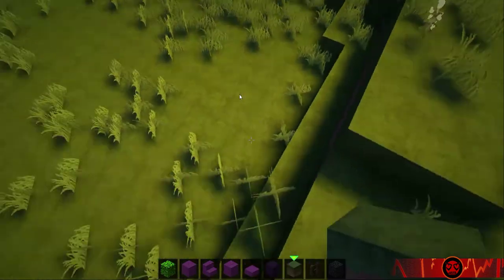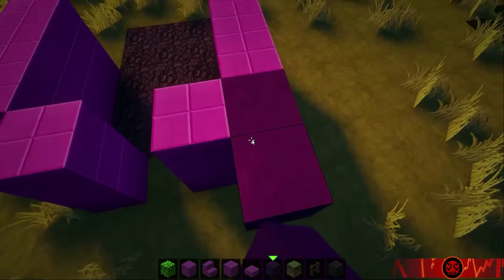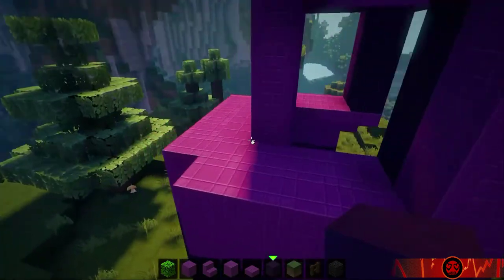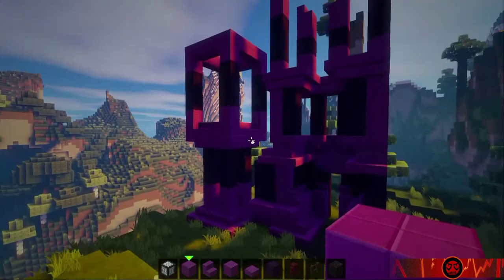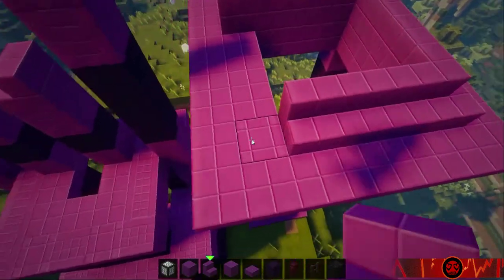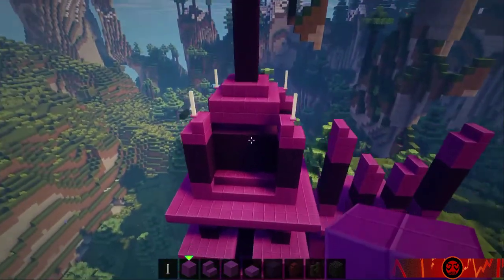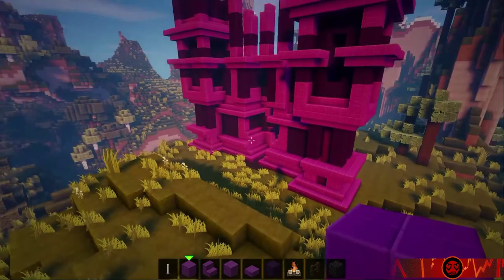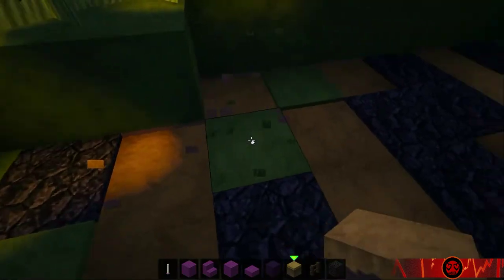MINECRAFT BUILD SERIES: EVIL CASTLE Part 1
Minecraft Build Series: Evil Castle Part 1. Building a medieval, fantasy castle for the bad guys in Minecraft. Lets Go!